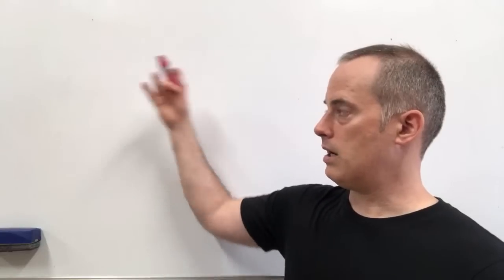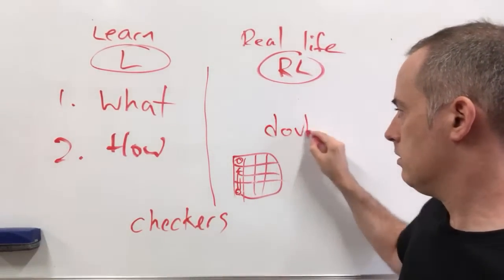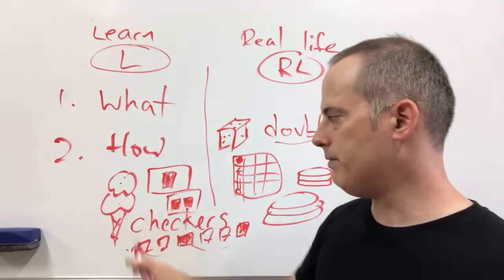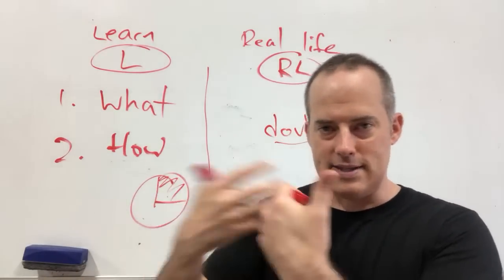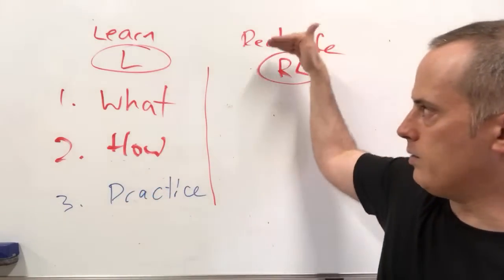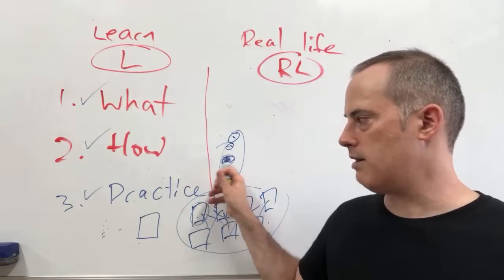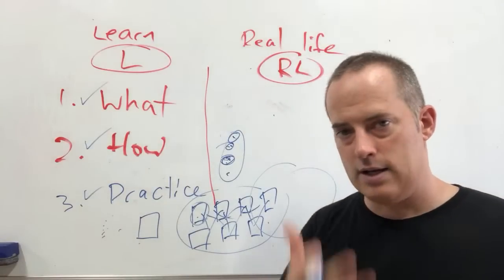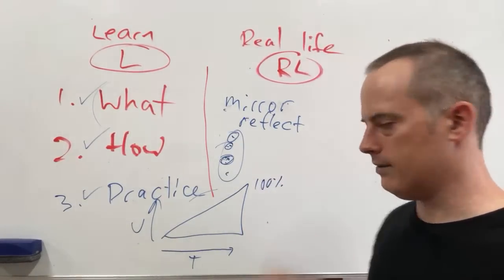How To THINK Fluently So You SPEAK Fluently In English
In this video, show you why many English learners take so much time to think and process before speaking, as well as how to process information instantly. When you don't need to spend time thinking, you can express yourself in English without hesitation or doubt. :)

なぜ英語を知っているのに流暢に話せないのか / ¿Pero no puedes hablar con fluidez? / Pourquoi tu connais l'anglais mais tu ne peux pas parler couramment / Warum du Englisch kennst, aber nicht fließend sprechen kannst / 为什么你会英语但不能流利地说 / आप अंग्रेजी जानते हैं लेकिन धाराप्रवाह नहीं बोल पाते क्यों / আপনি ইংরেজি জানেন কিন্তু সাবলীলভাবে কথা বলতে পারেন না কেন / Por que você sabe inglês mas não consegue falar fluentemente / Почему вы знаете английский, но не можете говорить бегло / 영어를 아는데도 왜 유창하게 말할 수 없을까요? / 为什么你会英语但不能流利地说 / ਤੁਸੀਂ ਅੰਗਰੇਜ਼ੀ ਤਾਂ ਜਾਣਦੇ ਹੋ ਪਰ ਪੱਬਣ ਦੇ ਕਿਉਂ ਨਹੀਂ ਬੋਲ ਸਕਦੇ / तुम्हाला इंग्रजी येतं पण तुम्ही अस्खलितपणे का बोलू शकत नाही / మీరు ఇంగ్లీష్ తెలిసినా, దాన్ని సునాయాసంగా మాట్లాడలేకపోవడానికి కారణం ఏమిటి / 为什么你会英语但不能流利地说 / İngilizce biliyorsunuz ama neden akıcı konuşamıyorsunuz? / Tại sao bạn biết tiếng Anh nhưng không thể nói trôi chảy? / 點解你識英文但唔可以流利地講 / למה אתה יודע אנגלית אבל לא יכול לדבר בשטף? / ทำไมคุณรู้ภาษาอังกฤษแต่ไม่สามารถพูดได้อย่างคล่องแคล่ว